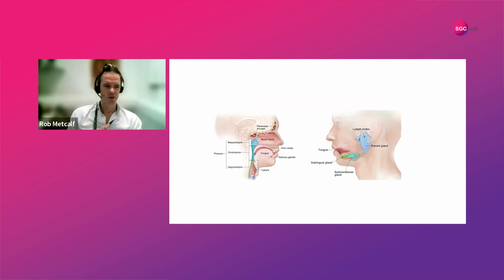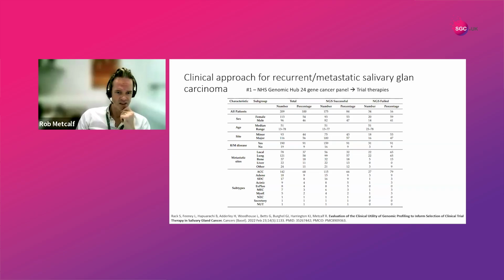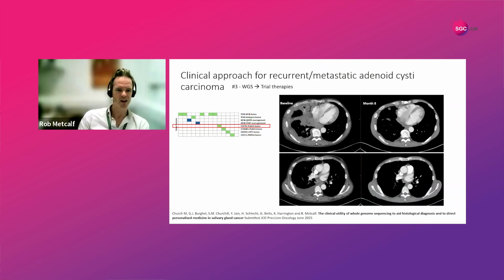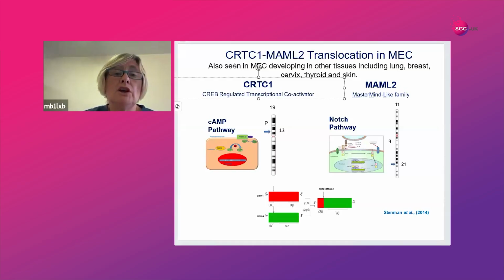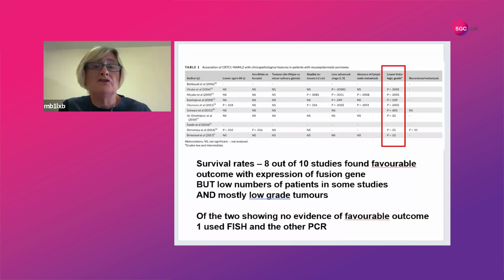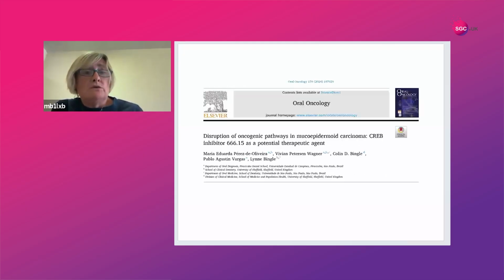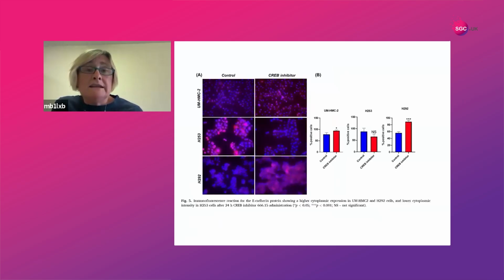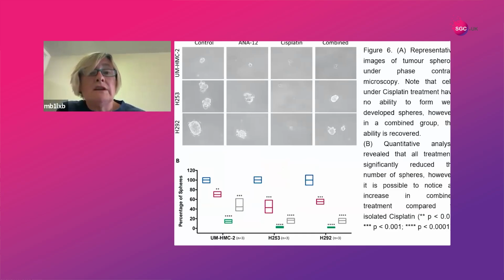Mucoepidermoid Carcinoma (MEC) Webinar July 2025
Salivary Gland Cancer UK is a charity for those with rare salivary gland cancers such as adenoid cystic carcinoma.

Our aim? To build an information and support network for people affected by, or treating, these conditions.

We organise regular networking meetings in the UK for patients, caregivers, clinicians and researchers.

We give you opportunities to input into ground-breaking research projects.

We’re working to improve access to the newest therapies.

We support all salivary gland cancers.

We’re focused on patients and clinicians working together to drive research and increase knowledge.